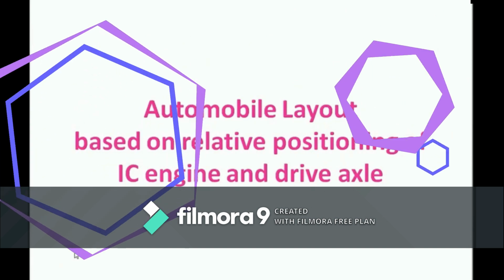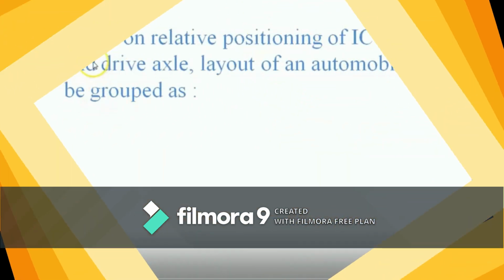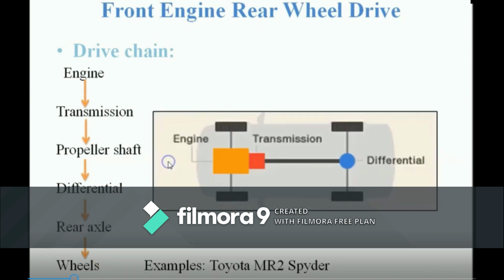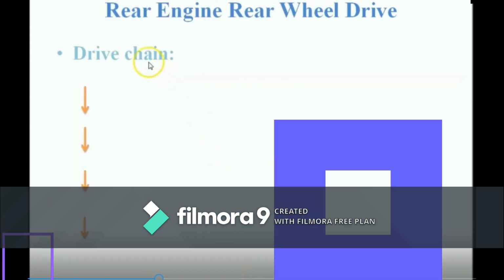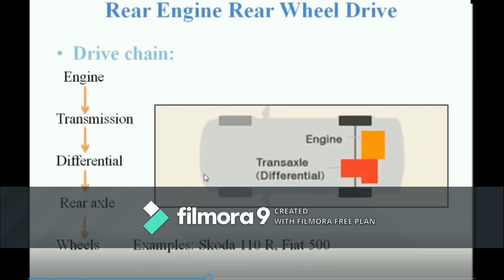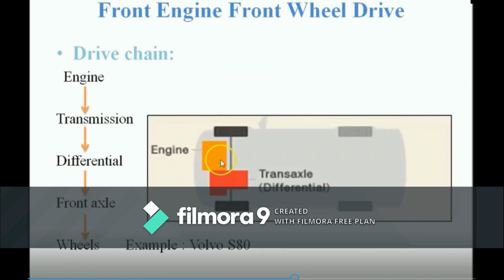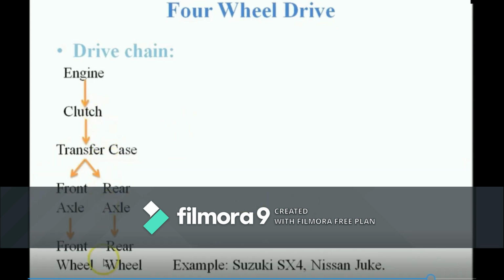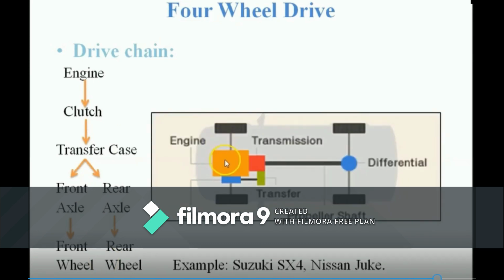LAYOUT OF AUTOMOBILE AND ITS TYPES by Mr. A.S. Waghmare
LAYOUT OF AUTOMOBILE AND ITS TYPES